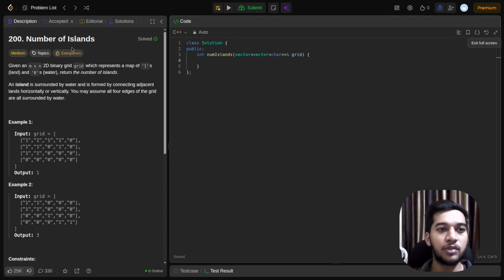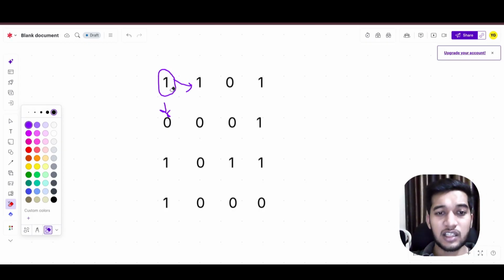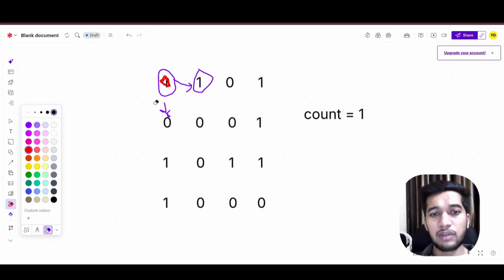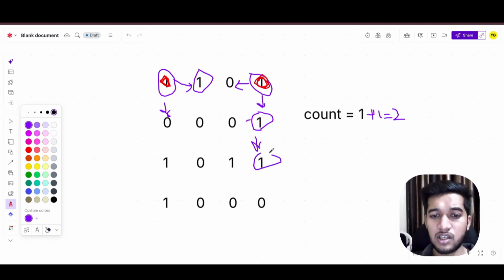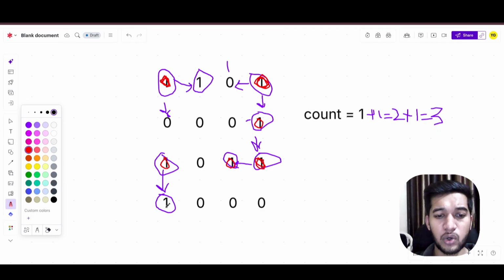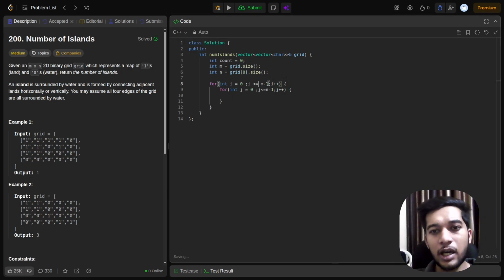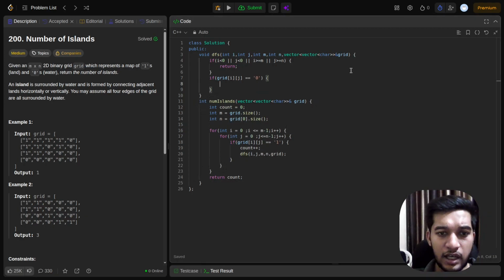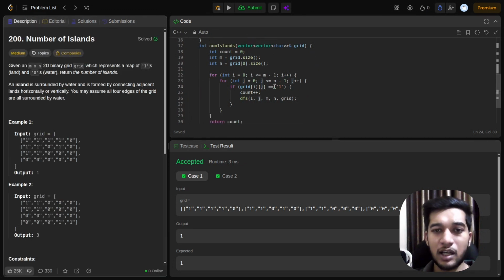I Solved Number of Islands under 10 Minutes — Here's My Exact Thought Process | Leetcode 200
🏝️ Number of Islands - Leetcode 200 | Blind 75 Problem #30 | DFS Explained Step by Step

In this video, we solve the famous "Number of Islands" problem from Leetcode (Problem 200) — one of the most important questions in the Blind 75 list and a must-know for coding interviews at FAANG, Google, Amazon, Microsoft, and Meta.

We'll break down the DFS approach using the "Sink the Island" trick — a clean, in-place solution that avoids using extra space for a visited matrix. Perfect for beginners who are just getting started with graph problems, grid traversal, and recursion.

✅ What You'll Learn:
- How to approach grid-based DFS problems
- The "Sink the Island" trick to avoid a visited array
- Why marking before recursion matters (infinite loop bug explained)
- Clean C++ code walkthrough

⏱️ Timestamps:
00:00 - Problem Understanding
00:40 - Drawing Explanation
09:00 - Coding Explanation

💡 This Video Covers:
- Leetcode 200 Number of Islands
- DFS on 2D Grid
- Connected Components
- Recursion & Backtracking basics
- Graph traversal for beginners
- Blind 75 problem solving

- Beginners learning DFS and recursion
- Anyone working through the Blind 75 list
- Developers brushing up on graph problems